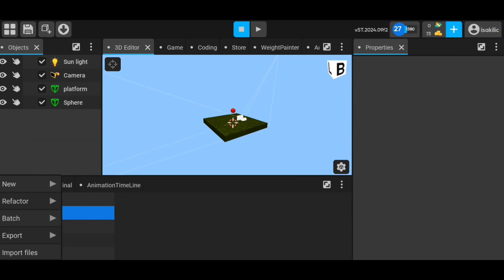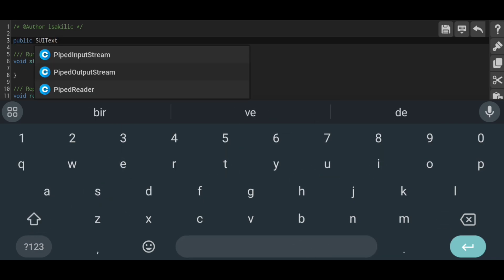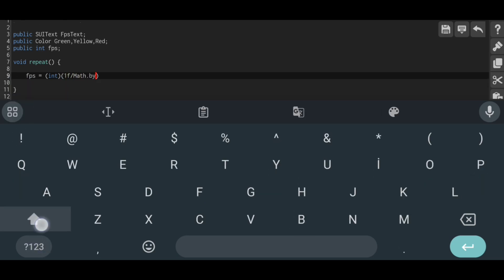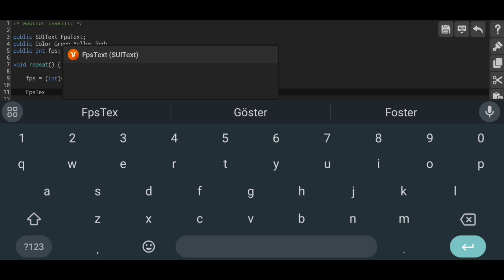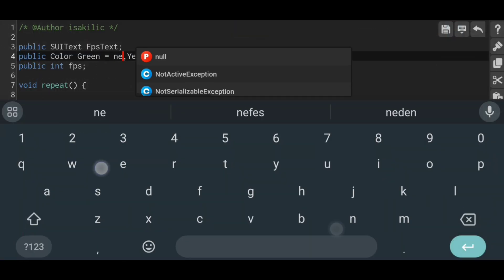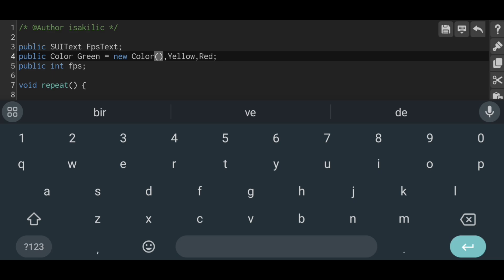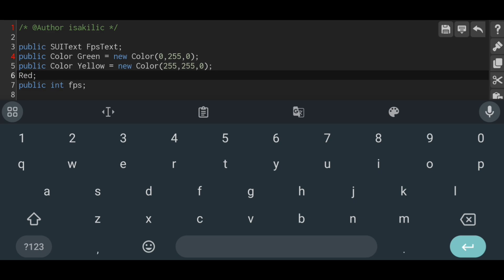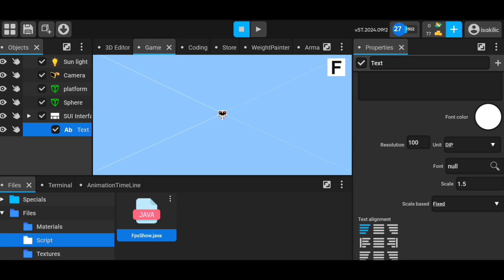Show Colorful Fps in Game - Its Magic Engine Tutorial #8 / Making Games from Phone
Welcome to Its Magic Engine Tutorial series.  This video will be about Show Colorful fps in Game system in Its Magic Engine. In this series, Its Magic Engine training will be given starting from the basic level.  Its Magic Engine is a game engine that will allow you to develop games from your phone, available in the Play Store.  Since it is from a phone, it will serve as a good tool for those who want to develop games but do not have a computer.  Even though it is a phone, it is a game engine that can do very good work.  The programming language you need to know is Java.  But there is a thermal flow similar to the blueprint in Unreal engine.  In this way, you can do visual programming.  Apart from that, there is nudescript.  This engine, which has similarities with Unity in terms of interface, is a good option for those who want to make and publish games.  This is the eighth part of the video tutorial series

*Music in the video :* Neffex - Choose it